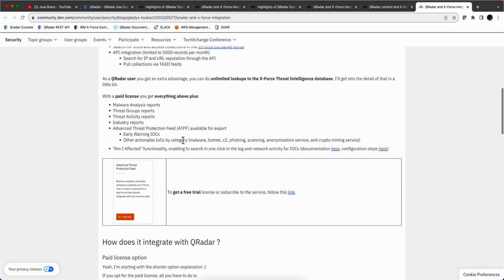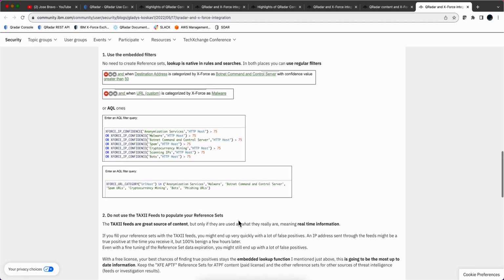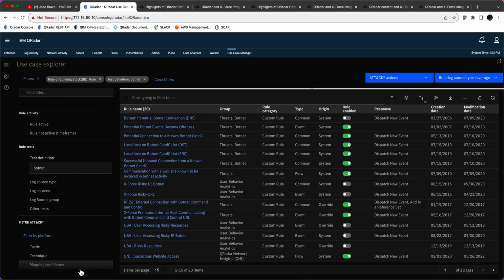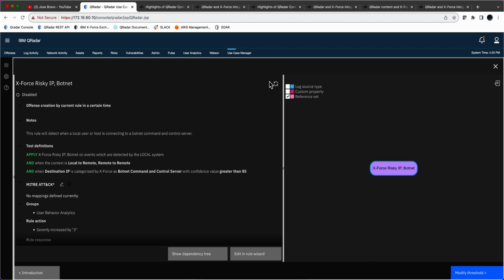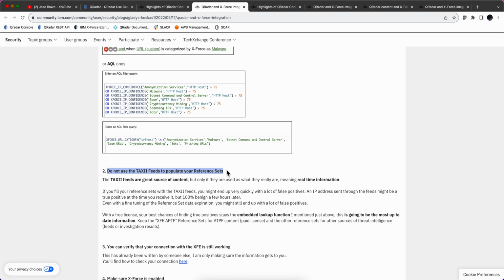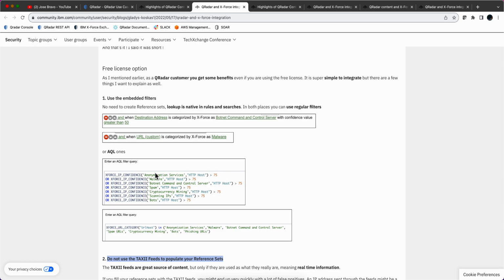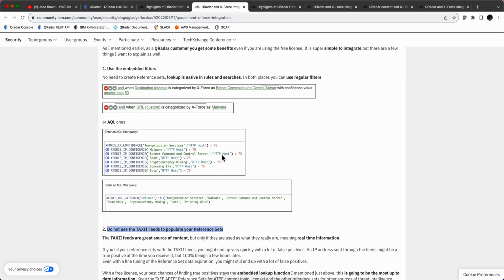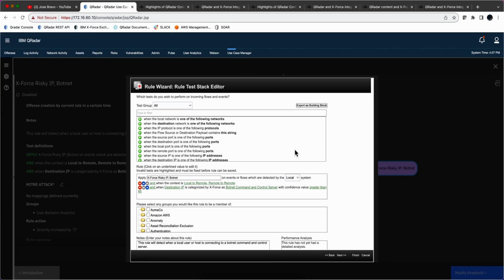What is the value of the rules that work with the free X-Force